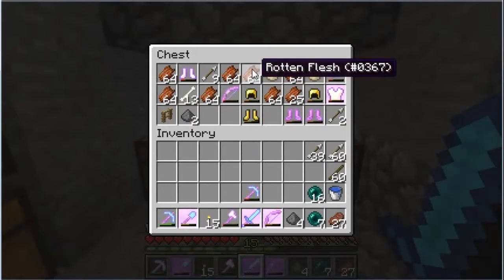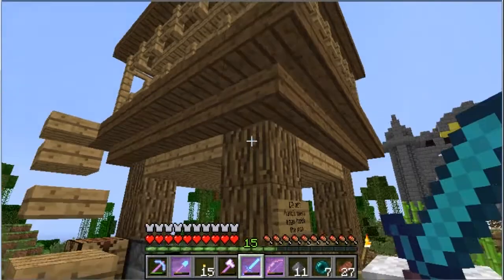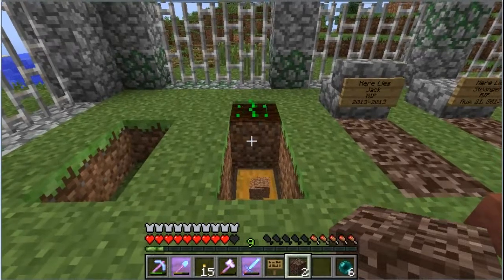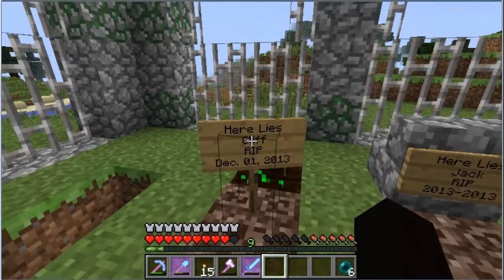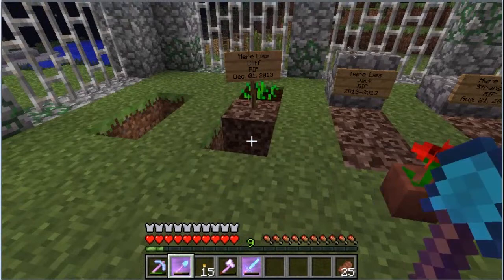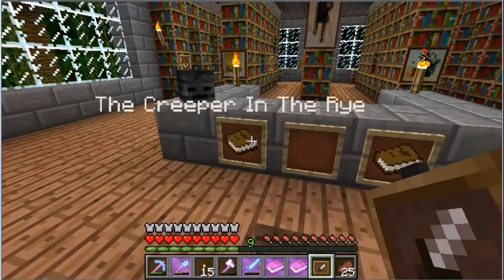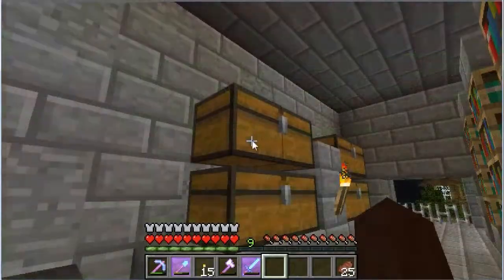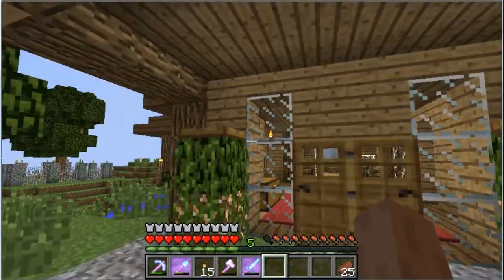Dozacraft Vanilla SMP - RIP Cliff - S2E47 - Minecraft 1.7.2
Today we lay to rest an old friend of ours named Cliff. He was a chicken I rescued from the heat of the desert and I devoted all of my chicken eating endeavors to be supplied by Cliff himself. Unfortunately he died to unknown causes, and his remains were never found.

Also, check out Dozacraft on Facebook and like the page! I post all new information as well as dates of new series and ideas and screencaps of my builds on Minecraft.